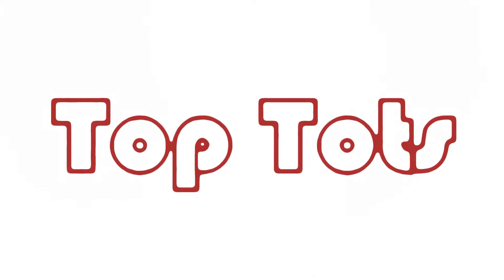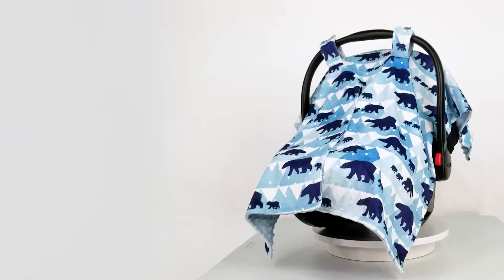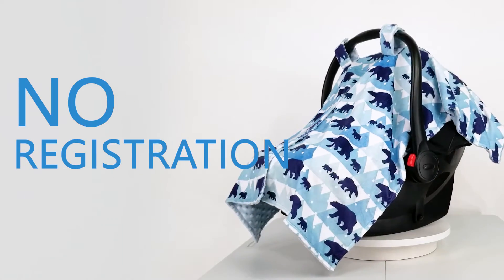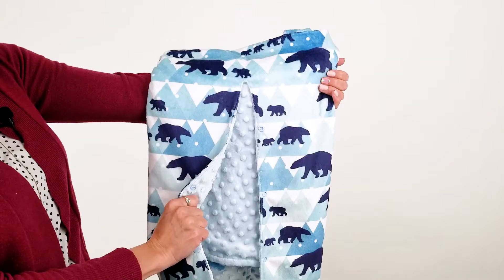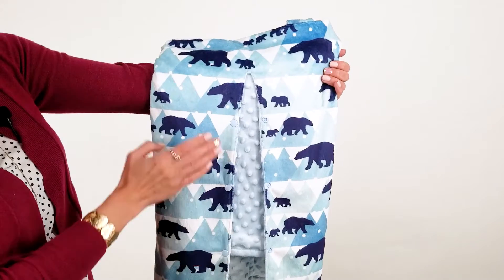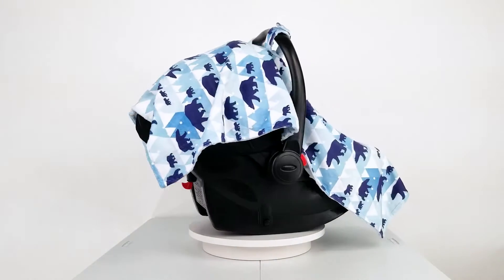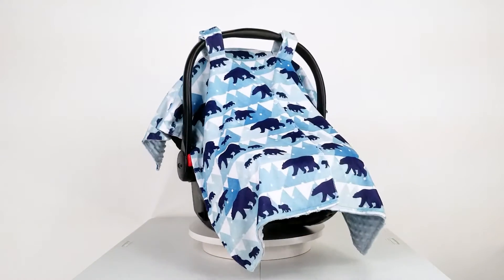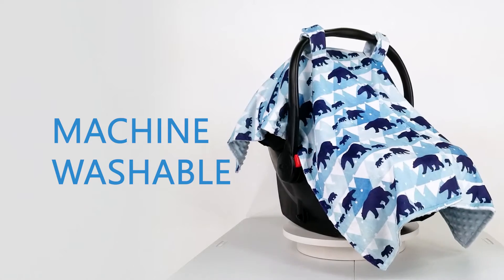Top Tots Car Seat Canopy Blue Bear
• WHY CHOOSE THIS BABY BLANKET? Unlike other Minky blankets, this is of better quality, comes with a 1-year warranty, incredibly soft, versatile, beautifully designed, washes well, and more durable.
• SOFT & LIGHTWEIGHT! This fluffy blanket is safe & gentle on newborn skin and provides security, warmth & comfort without being bulky. Which means better sleep quality for your baby all night long.
• PREMIUM HIGH QUALITY! It's a plush blanket made from 100% Minky fabric that retains its softness after countless washings without fading, shrinking, pilling, or becoming matted. Neat stitched line and high-density seaming makes it optimal for everyday use and can last a long time.
• MULTI-USE! Baby stroller blanket, burp cloth, baby crib blanket, small dog blanket, travel blanket, playmat, and also a good shower or holiday gift. Tailor-made for snuggling & cuddling and is suitable for newborns, toddlers as well as adults, and pets.
• ADORABLE PRINT! Available in many colorful cute designs and great for your baby boy or baby girl and addition to kid's room or home decor.

Q: What is a Minky dot?
A: Minky is a particularly soft, warm & lightweight fleece fabric, a form of polyester that resembles real mink in touch and as soft & silky as cashmere.

It is favored for its durability in making nursery blankets, baby accessories, pillow, nursery bedding, apparel, toys, quilt backings, and other baby items newborn essentials. Minky comes in many different variations and textures: dotted, stripes, lines, novelty prints, embossed & comes in every color under the rainbow.

Q: How big is it?
A: It measures 40 inches long and 29 inches wide. For a toddler, this is enough to cover his body. For adults, it can serve as a lap blanket to cover your legs at home, in the car, or office.

Q: How warm is it?
A: It's 0.1 inches thick and has a double layer enough for spring and fall use. It keeps a child warm & cozy as it is thicker than a receiving blanket but thinner than a quilt so it won't overheat them no matter the temperature.

Q: Is the blanket reversible?
A: Yes, both sides have the same minky softness, but the other has bumpy dots that provide baby's sensory stimulation and is fun for your little baby when used for tummy time or outfit changes.

Q: Can you swaddle a baby with this blanket?
A: It's a super soft blanket but the size may be too big and heavy for swaddling an infant. It's more of a security blanket for babies to help them sleep better or can be used as a fall throw blanket or kids blanket to nap on the couch at home, outdoor, or in a daycare.

Q: Can you personalize?
A: Sorry, we are not equipped to personalize at this time. You may check your local area who can do the embroidery.

Q: Is it machine-washable and dryer-safe?
A: Yes, this Minky baby blanket holds up well in the washing machine on gentle cycle. Use cold water & mild detergent. No fabric softeners or bleach. Tumble dry on low heat; but if possible, hang to dry.